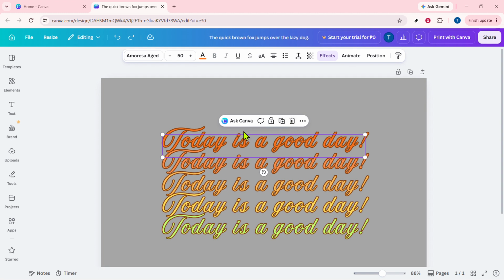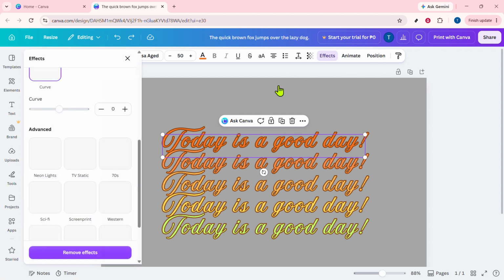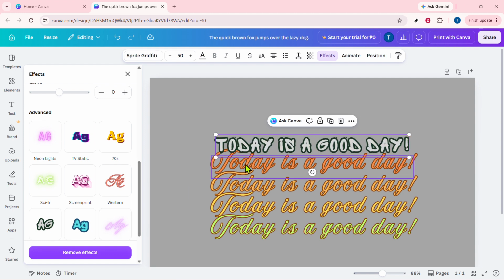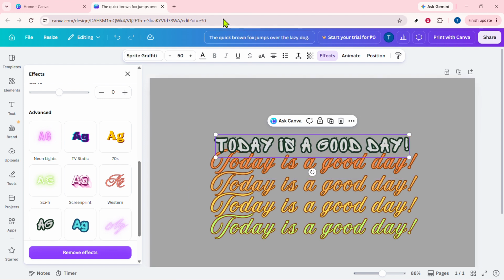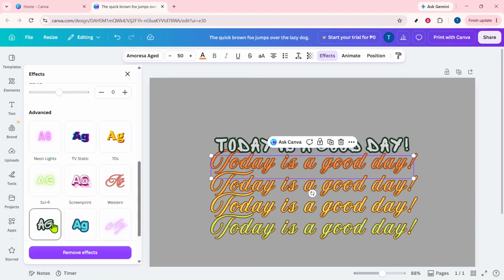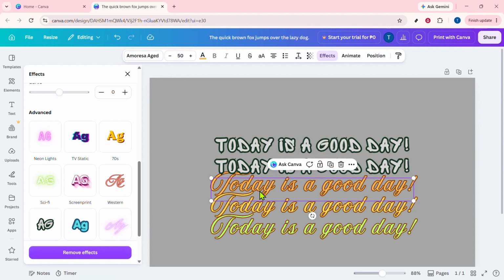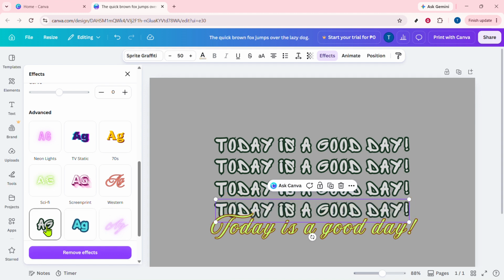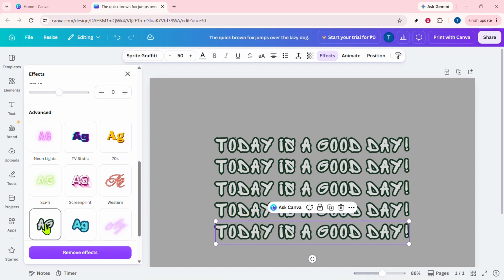How to Create Graffiti Effects in Canva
In today’s video, we cover how to create graffiti effects in Canva step-by-step. If you want to give your text or graphics a bold, urban, and street-art-inspired look, Canva makes it easy to create a creative graffiti-style design.

In this tutorial, you'll learn:
✅ How to choose graffiti-style fonts
✅ How to customize colors, outlines, and shadows
✅ How to add street-art-inspired graphics and elements
✅ How to create a bold and layered graffiti look
✅ How to give your design an urban aesthetic

Whether you're creating posters, YouTube thumbnails, social media graphics, album artwork, event flyers, logos, or other creative projects, graffiti effects can give your designs a bold and energetic appearance.